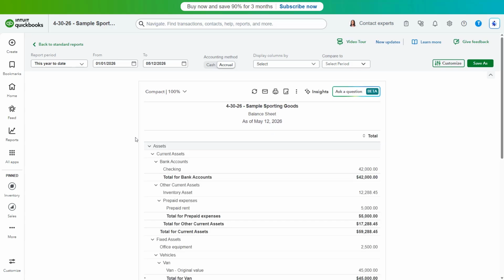How to Export Report and List Data in QuickBooks Online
This video shows you how to export reports and export lists in QuickBooks Online. This video is from our complete QuickBooks Online training, _Mastering QuickBooks Online Made Easy_ ™. *To get the full QuickBooks Online training, please visit:*